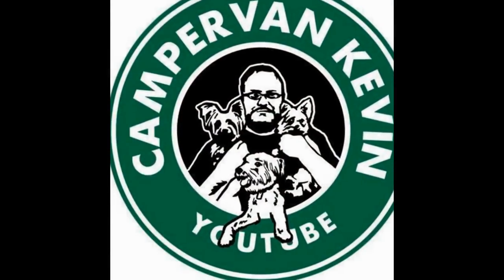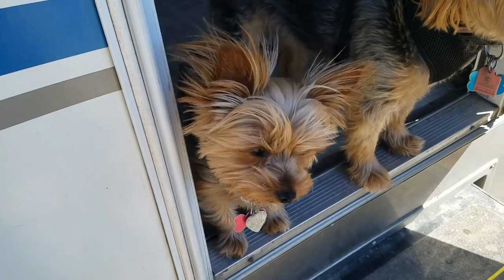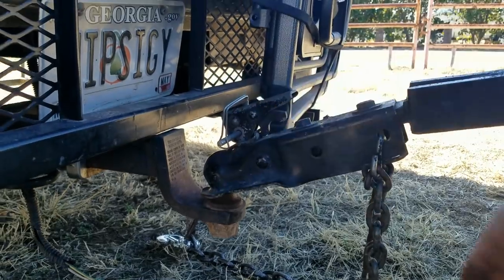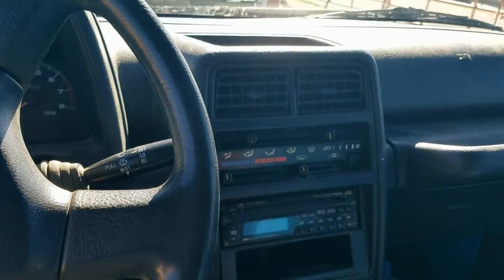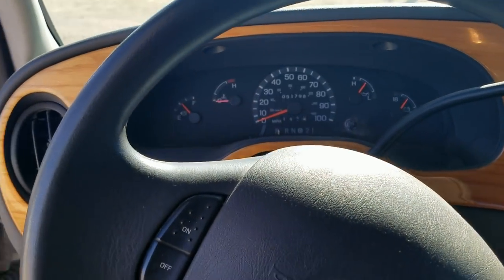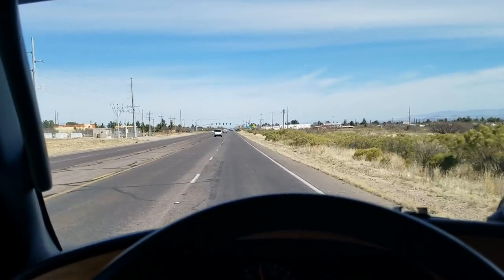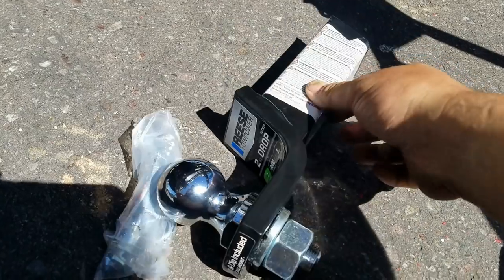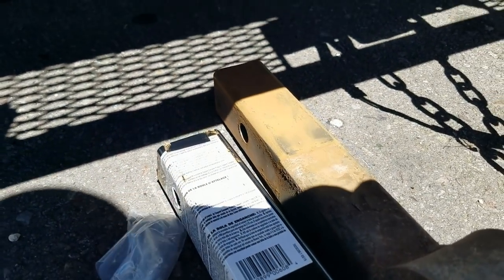HITCH PROBLEM SOLVED!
In Today's RV VLOG I Leave Bisbee Headed For Sierra Vista. When I Arrive I Get To Work On Leveling Out My Hitch On My Geo Tracker 4x4 That I Tow With My RV. Not Everything Goes According To Plan!. Hope You Enjoy The Video! CVK

$6 For Long Bumper Sticker $5 For 3" Round One- Includes Shipping!

-support my 4x4 supply friends
For All Your 4x4 Offroad Import Needs!

Camera; Samsung S7 and Gopro Hero